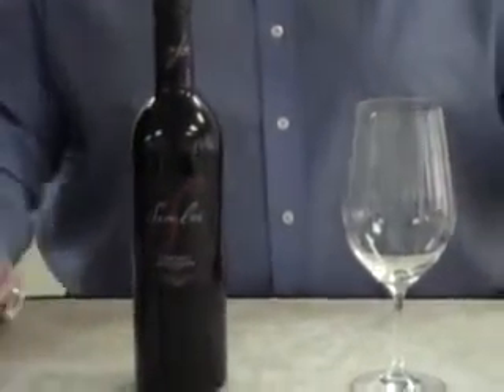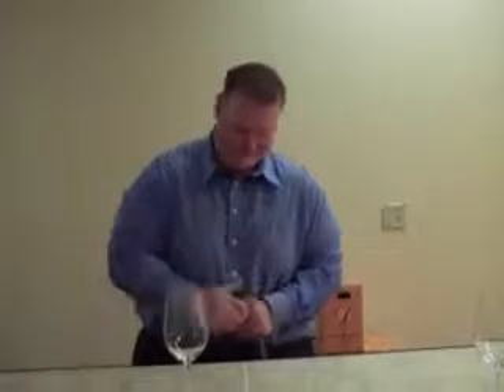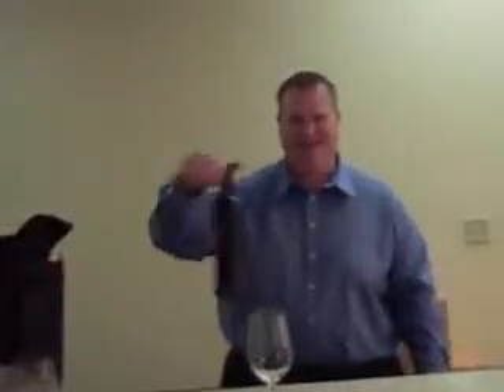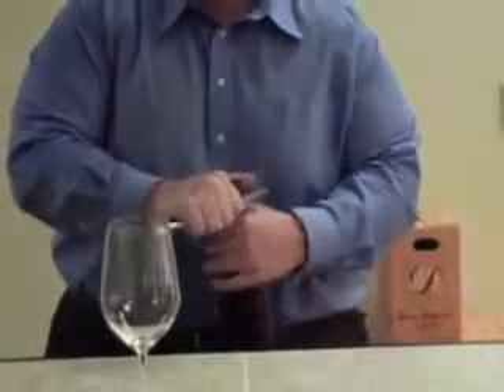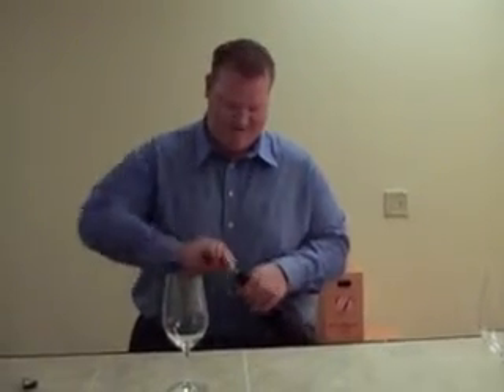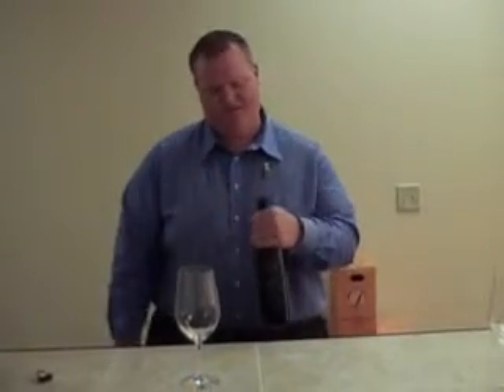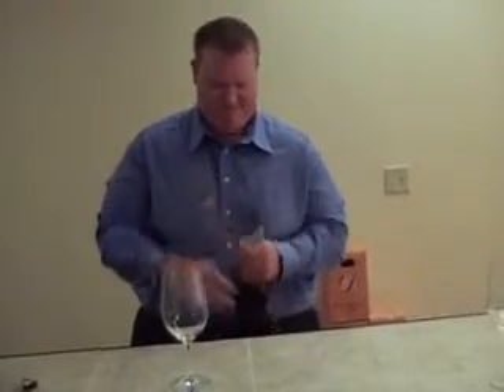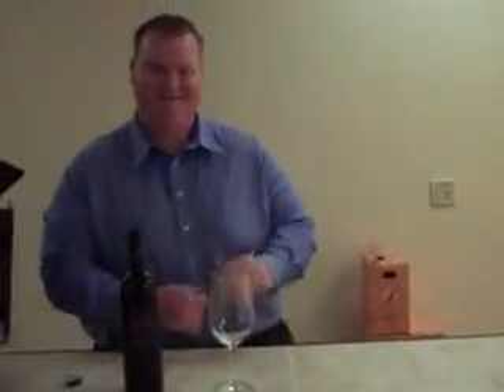winemall.com opening wine bottle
how to open a wine bottle the correct way